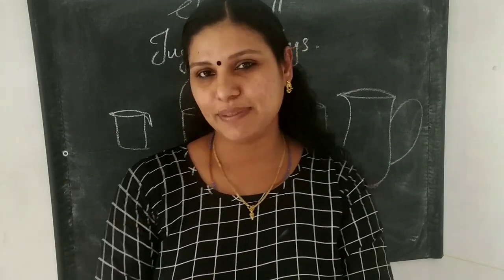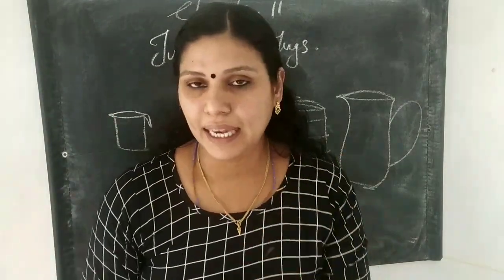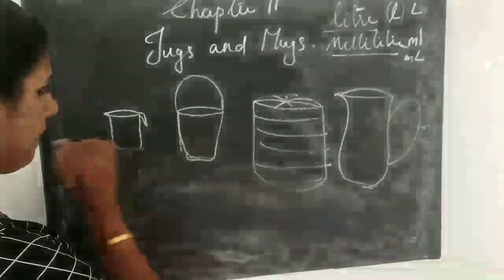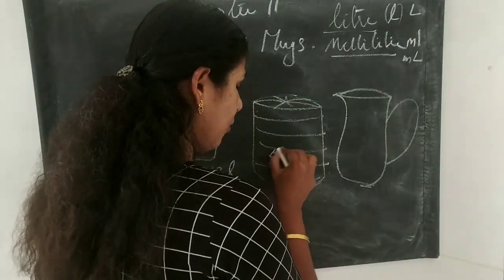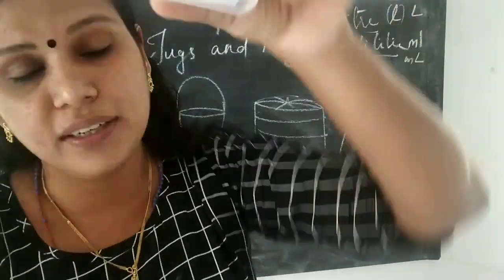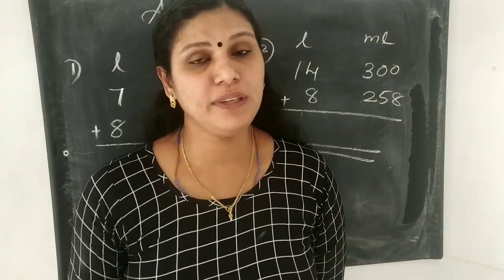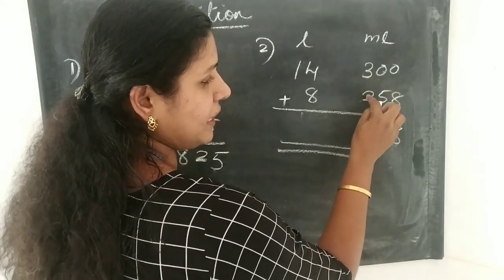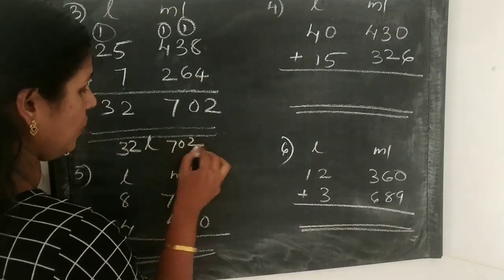Class 3 CBSE Maths Chapter 11 Jugs and Mugs Part 1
Created by Camli